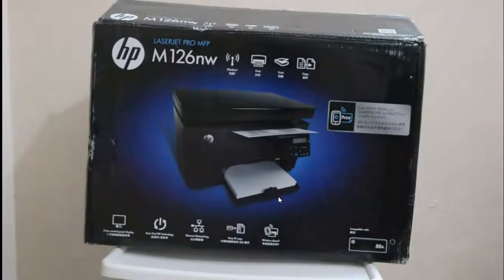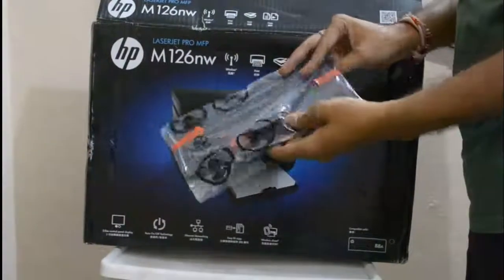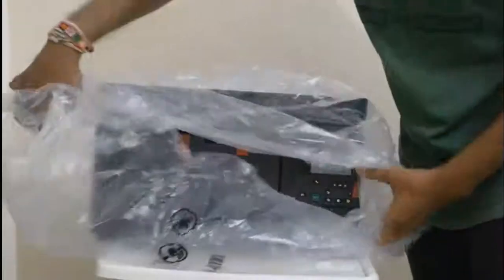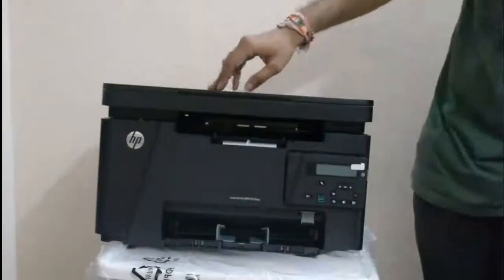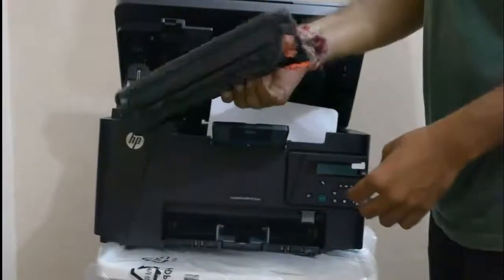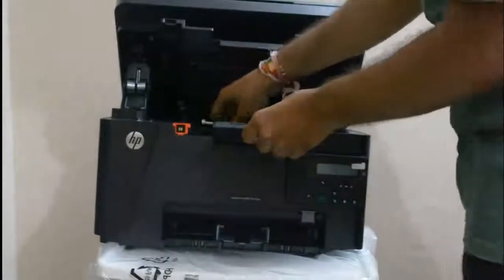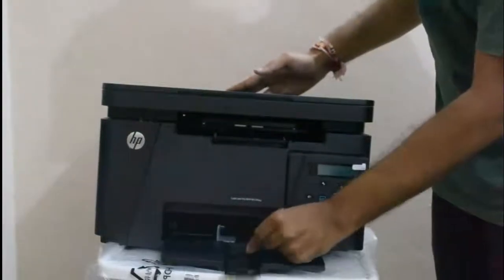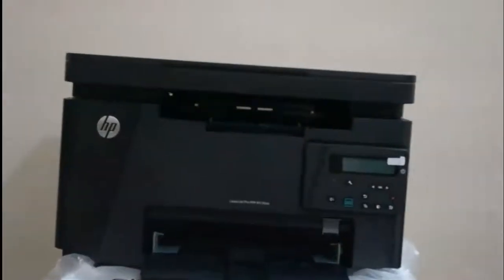HP Laserjet printer unboxing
HP Laserjet Pro M126wn printer!!!